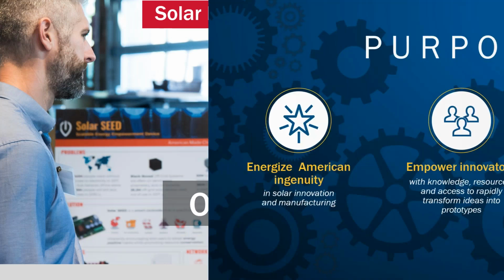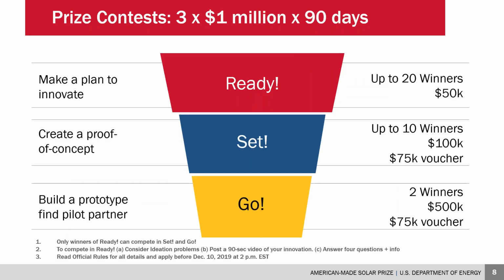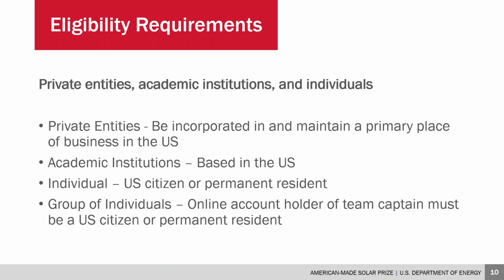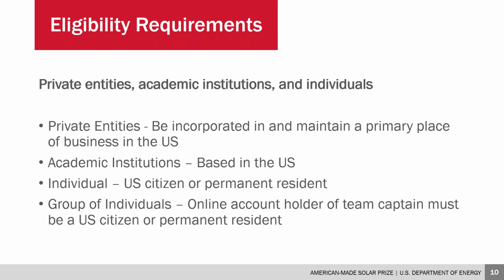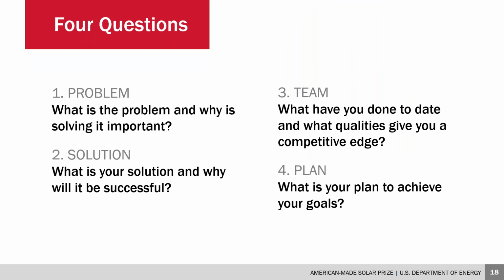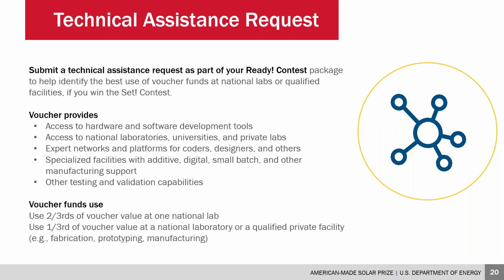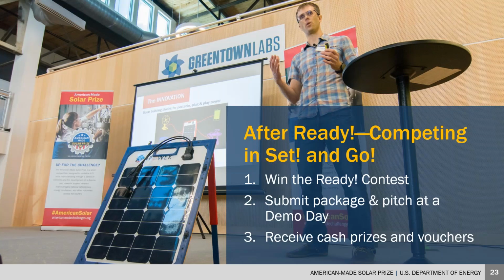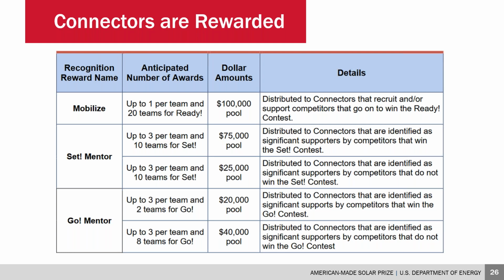Solar Prize Round 4 Kick-Off Webinar